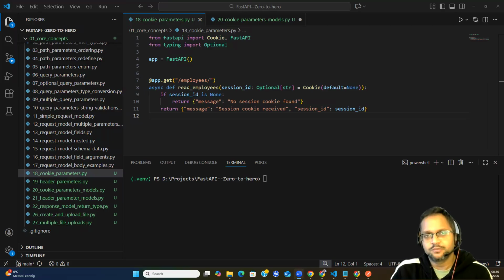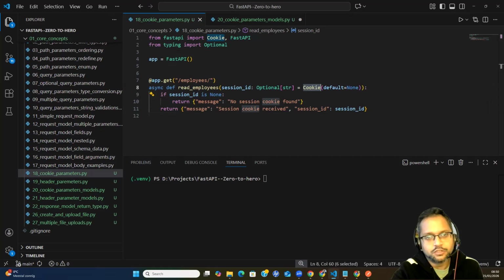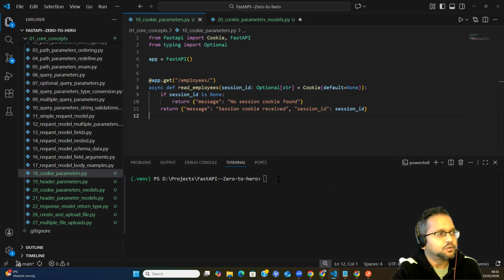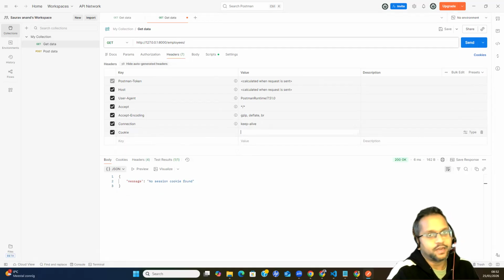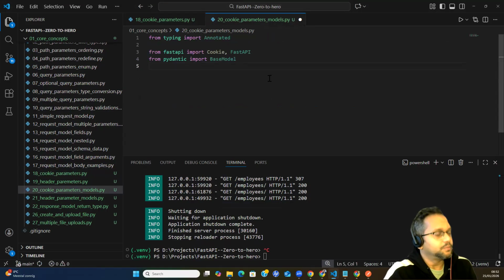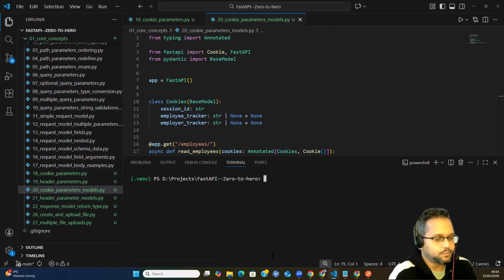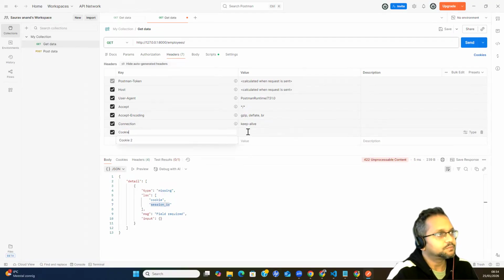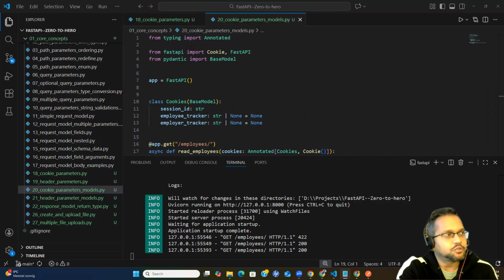FastAPI Cookies Tutorial for Beginners (With Postman)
In this video we are discussing the following topics related to cookies

00:00 Intrduction to cookies
00:55 Creating and reading a simple cookie
02:56 Multiple Cookies Using a Pydantic Model